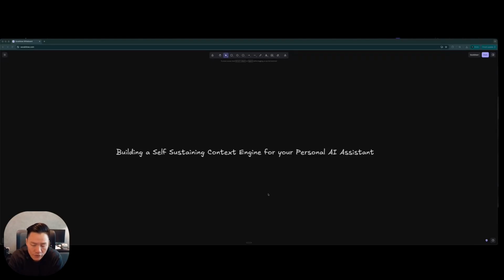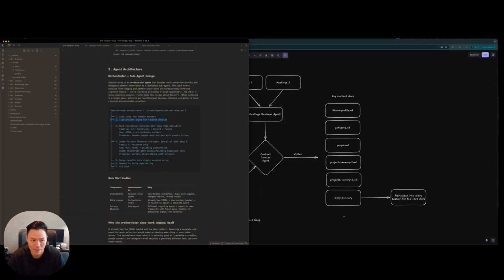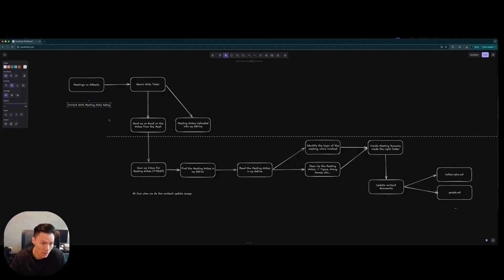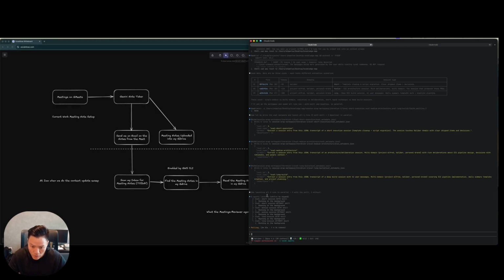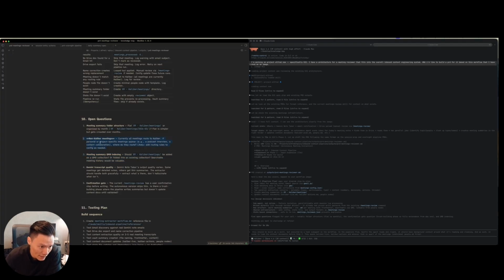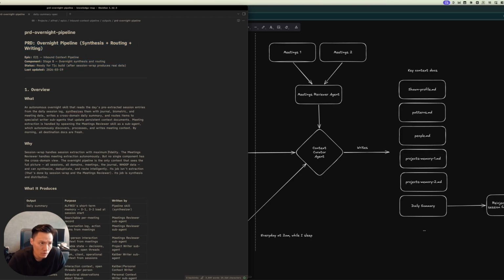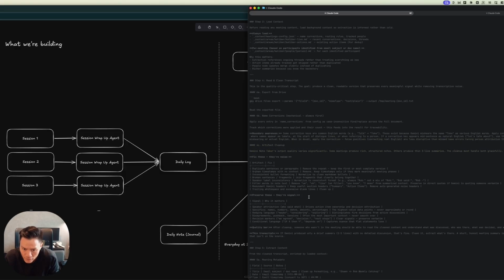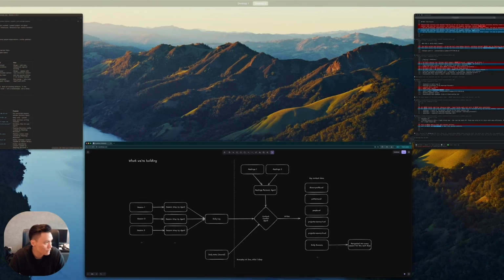Building a Self Sustainting Context Engine for your Personal AI Assistant on Claude Code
A live, unscripted build of the system that makes my personal AI assistant self-sustaining.

The problem: every time you start a new session with an AI assistant, you lose context. Past decisions, meeting outcomes, journal reflections — none of it carries forward unless you manually feed it back in. That doesn't scale. People talk about the importance of memory. Some even claim to have self-sustaining context engines. But nobody shows how they're built — they just tell you it exists. This is different. I show all of it.

The solution: an overnight context curator that ingests session logs, meeting transcripts, and journal entries, then autonomously updates the AI's context ecosystem. No manual intervention. The system sustains itself.

In this build, I walk through the full architecture — designing the spec, building extraction pipelines, wiring up parallel sub-agents, testing, evaluating, and deploying. Every line of the skill definition is read, reasoned through, and validated. Nothing is skipped.

This isn't a tutorial. It's the real work — what it actually looks like to build personal AI infrastructure from the terminal.

Timestamps:
00:00 What is a Context Engine?
01:25 System Architecture Overview
04:21 Designing the Session Wrap Spec
05:23 What to Extract (The Four Families)
08:32 Parallel Sub-Agents Workflow
10:39 Defining the Output Schema
11:39 Building the Skill
15:27 Meetings Review Pipeline
20:51 Reviewing the First Draft
27:27 Testing and Evals
33:44 Iterating on the Meetings Spec
36:17 Overnight Pipeline Flow
37:01 Pipeline Review Steps
37:48 Load Context First
39:43 Context Docs Inventory
41:07 Workflow Mapping Mindset
41:54 Eval Results and Deployment
47:11 Building the Meeting Reviewer
50:44 Overnight Pipeline Architecture
55:06 Finalizing the Meeting Reviewer
58:01 Drafting and Validating the Skill
01:01:18 Building the Context Curator
01:03:32 Curator Skill Walkthrough
01:09:28 Final Edits and Wrap Up